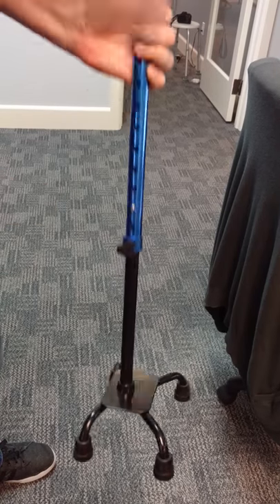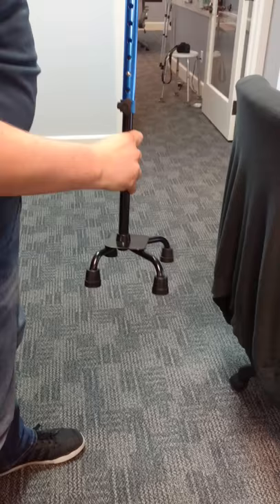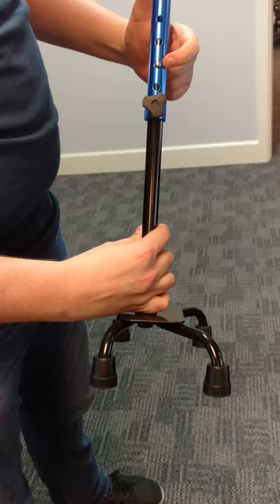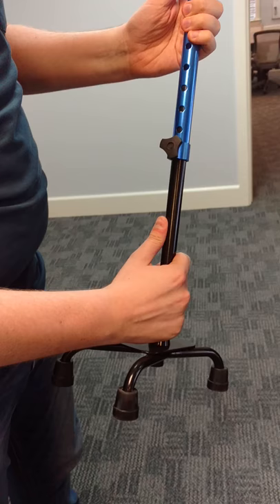Quad Cane - How to Adjust Between Right Hand and Left Hand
How to adjust the Vive Health Quad Cane for right-handed use and left-handed use.